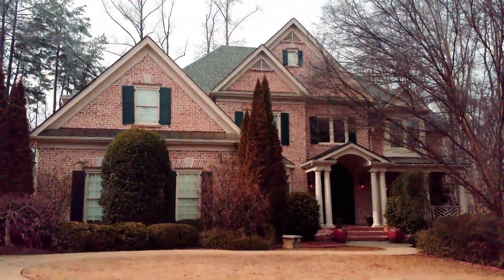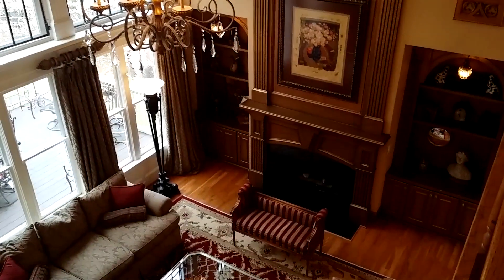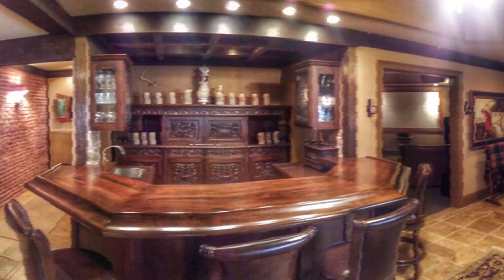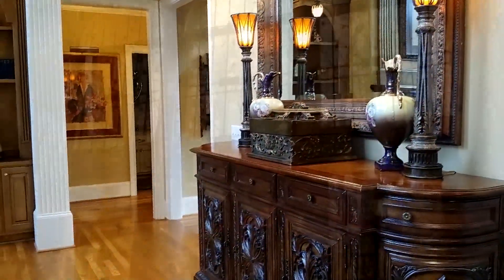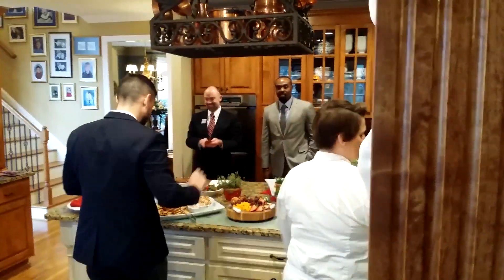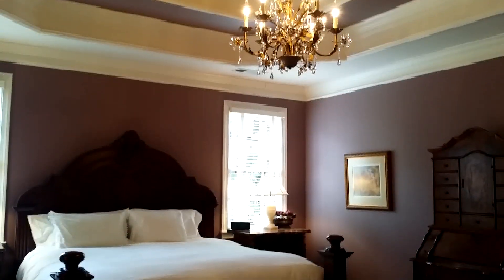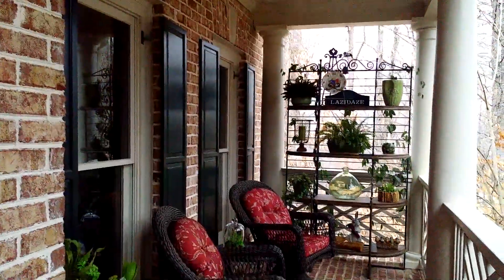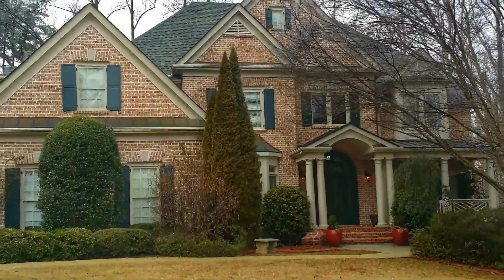2930 Fitzgerald Trace, Duluth Georgia - Sugarloaf Country Club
Gorgeous 'Feng Shui applied principles' home.Cul-de-sac in the prestigious Sugarloaf Country Club gated golf cummunity.2-story grand foyer & 2 story great rm w/'wall of windows', builtin bookshelves &grand frplce. Home boasts gourmet kitchen w/oversized island/granite countertops, adjoining keeping rm &eatin brkfstbar & area. Stunning trim& upgrades throughout. Luxurious Mastersuite w/extra lrg walkin closets, spalike bath retreat & sitting rm w/frplce. Finished Terrace level w/media rm, English style pub/bar, 2 beds/bath. 3 decks & front porch, room for pool